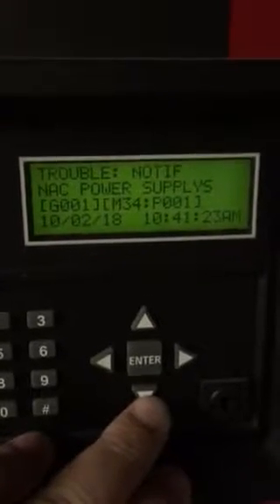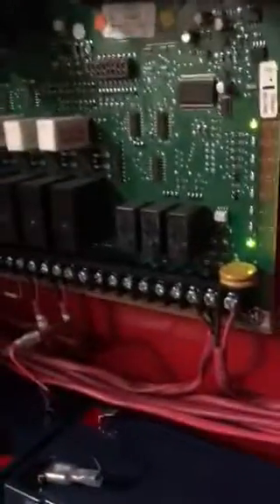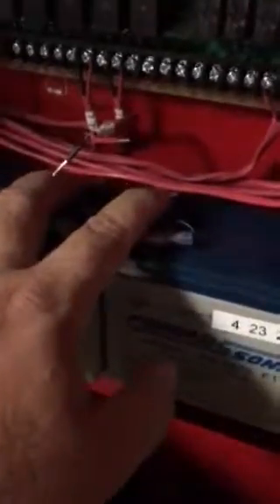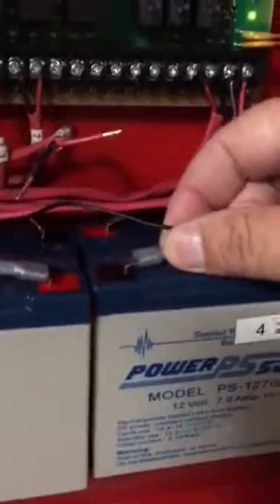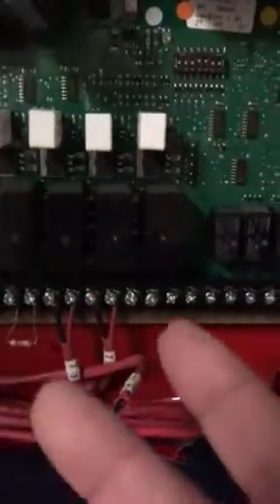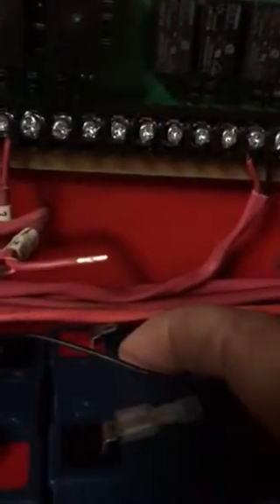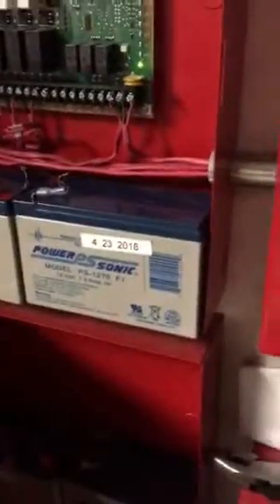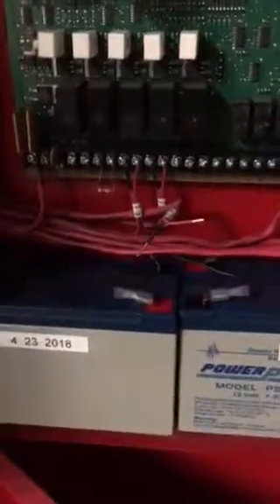How to trouble shoot a nac panel at Home Depot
In this video I show you how to troubleshoot an open circuit on a Nac panel. The panels that are in this video are silent knight fire alarm panels. I’ll show you step-by-step how to troubleshoot a trouble on a notification circuit. I know the room is dark but you should be able to see what is going on. K hawk 2018